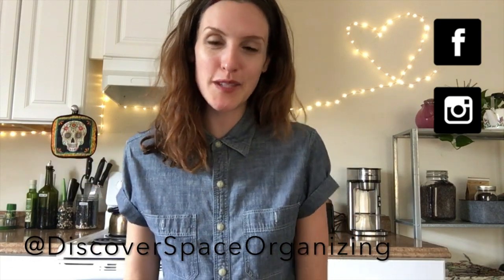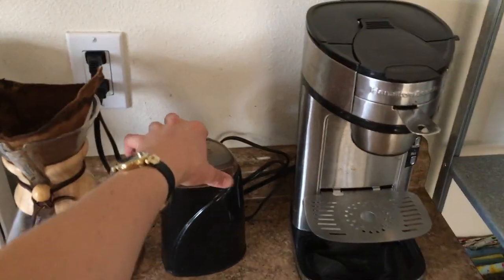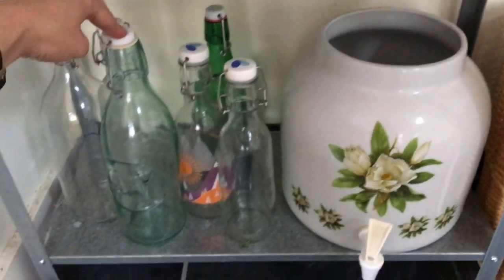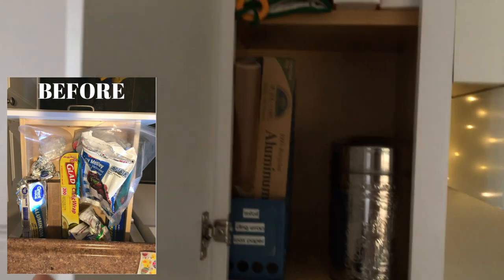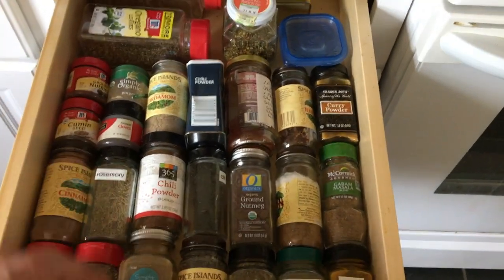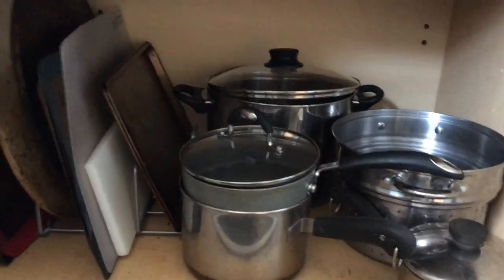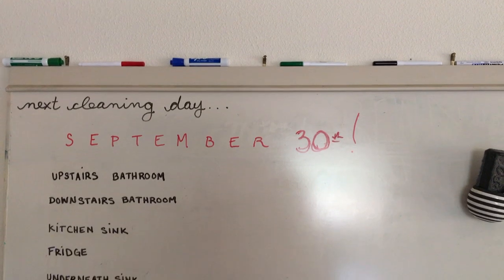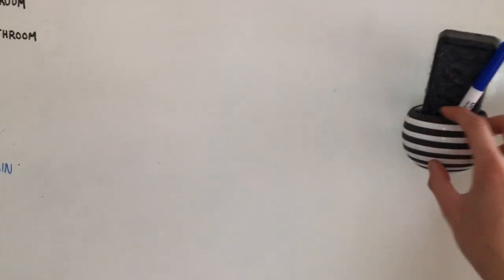My Completed Kitchen Tour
In my previous video, I took apart my entire kitchen. Take a look at the results!

love, Dev